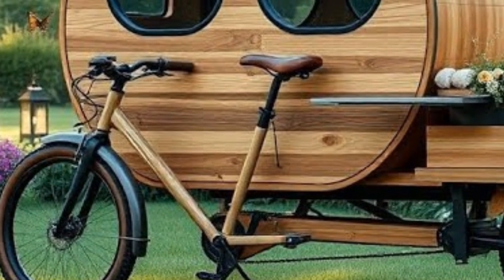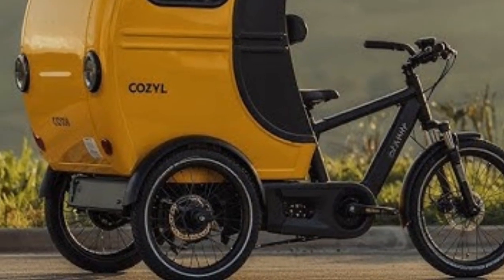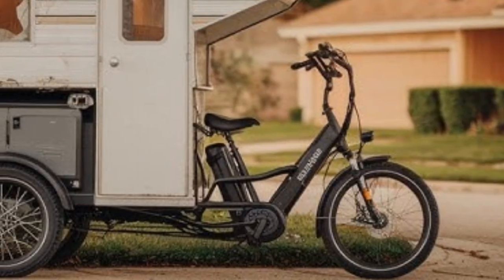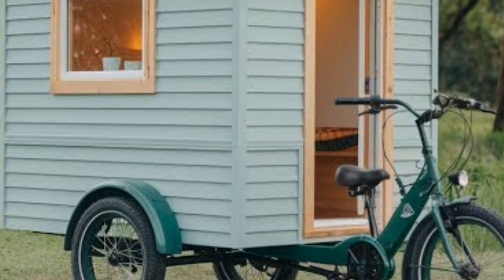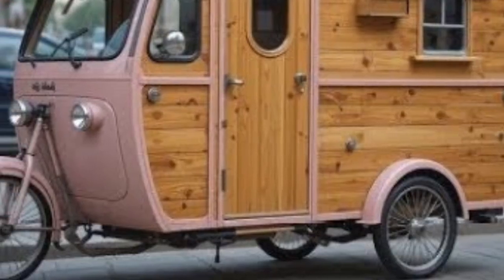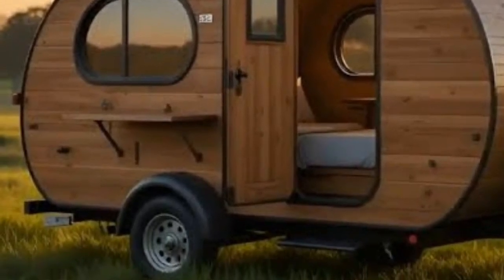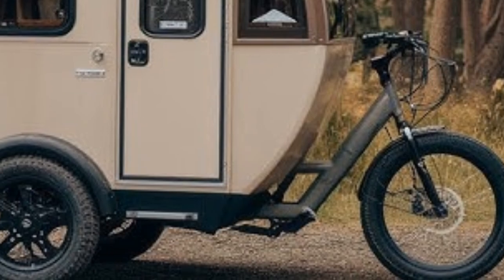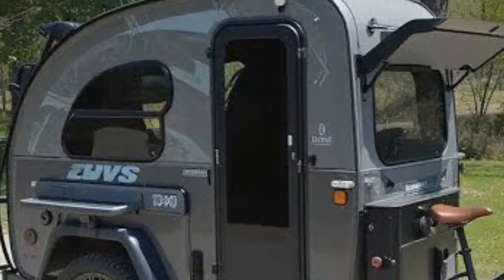Living in a Wooden Trike Camper – Ultimate 3-Wheel Adventure Rig!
Welcome to the future of compact adventure! Introducing the Wooden Camper Trike 2026 – a stunning blend of craftsmanship, creativity, and freedom on three wheels. This one-of-a-kind tricycle camper is built entirely from wood, turning heads wherever it rolls.

In this video, we take a deep dive into the design, features, and unique capabilities of this handmade moto home. Whether you're a fan of DIY campers, minimalist travel, or simply love clever engineering, this wooden camper trike is guaranteed to inspire.

What’s inside:

Complete tour of the wooden trike camper

Sleeping, storage, and cooking setup

On-road and off-road performance

Eco-friendly and sustainable design

Who it's made for – urban nomads, off-grid adventurers, and dreamers

If you're passionate about alternative living, micro campers, or mobile wooden architecture, don’t miss this video!

1:15 Exterior Design & Craftsmanship
3:45 Interior Features
6:30 Performance & Mobility
8:20 Ideal Use Cases
10:00 Final Thoughts